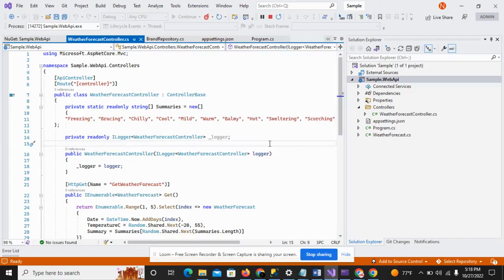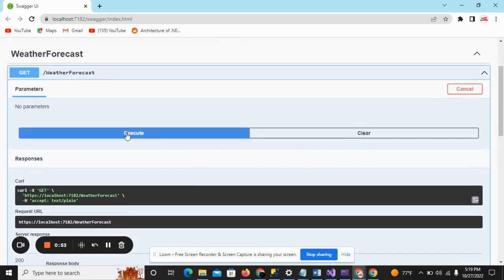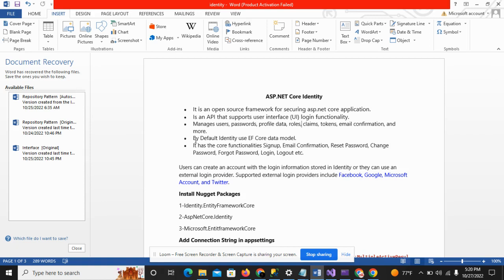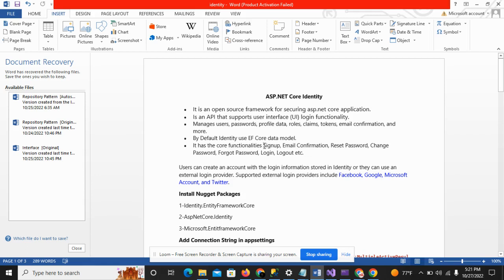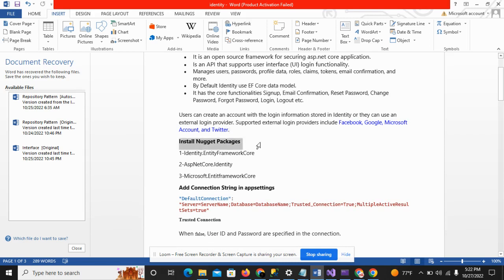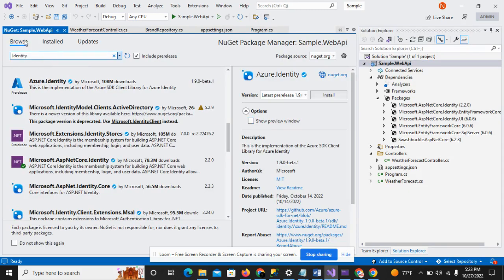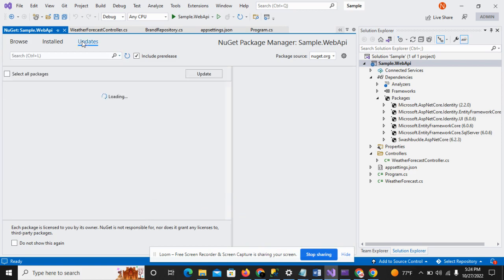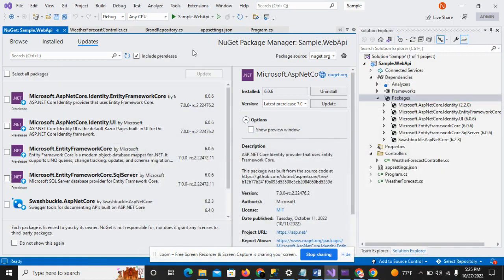ASP NET Core Identity Basics from scratch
In this video and in our upcoming videos,  ASP.NET Core Identity to implement security related features in your asp.net core application.